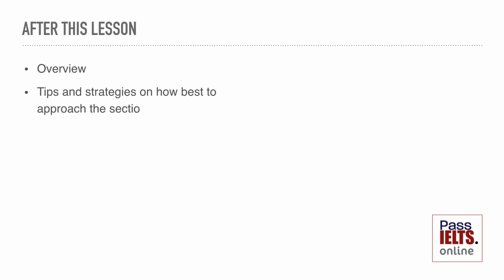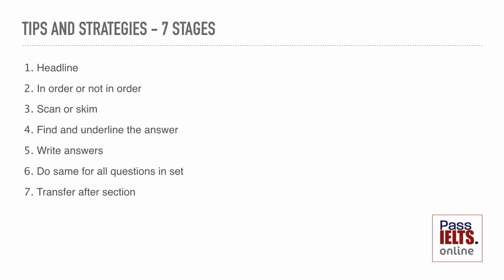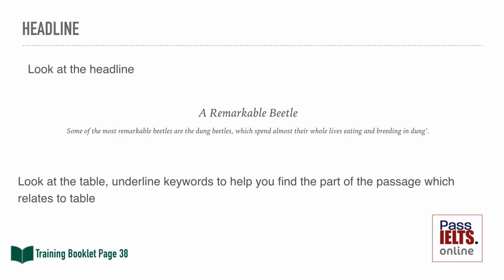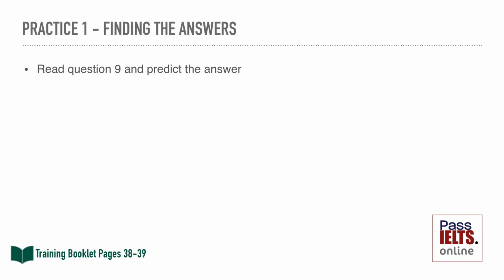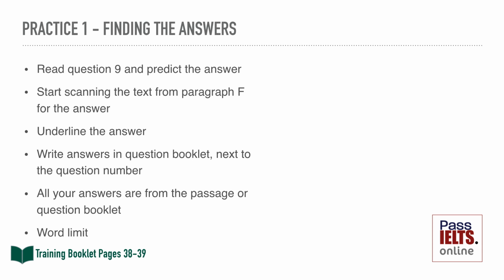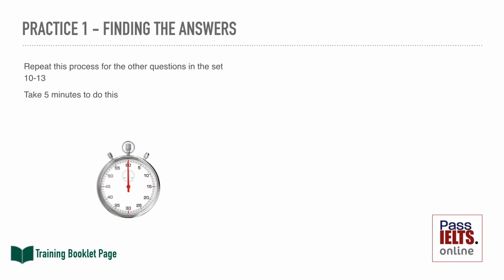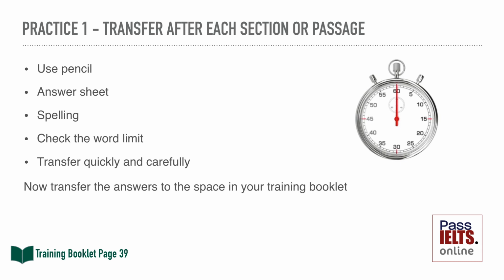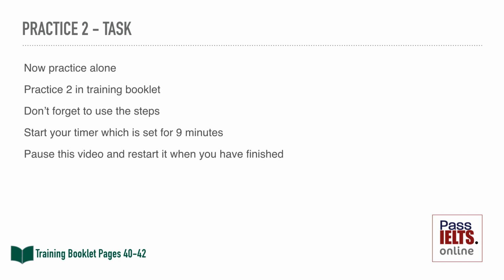IELTS Reading lesson 7 - Completing a Table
In this video I explain how best to approach the IELTS Reading question type - table completion. After this video you will know what the question is, how to answer it and have time to practice using authentic materials under test conditions. Make sure you have the materials before you start.